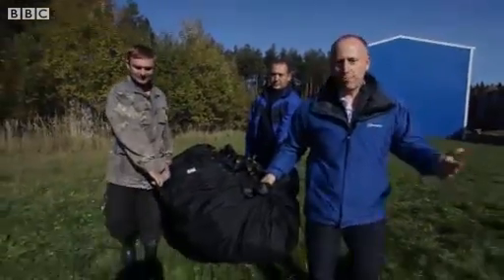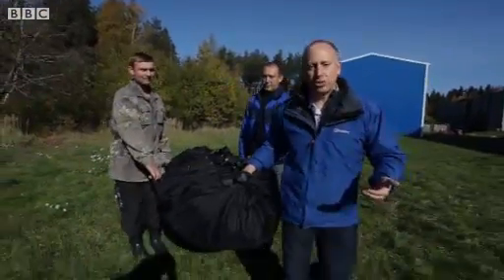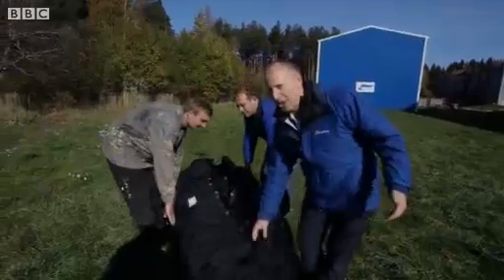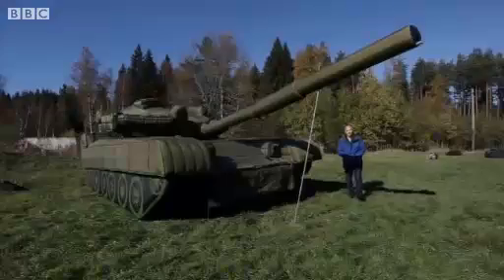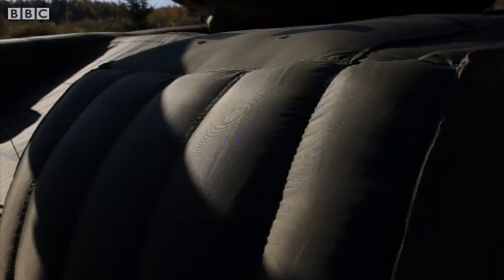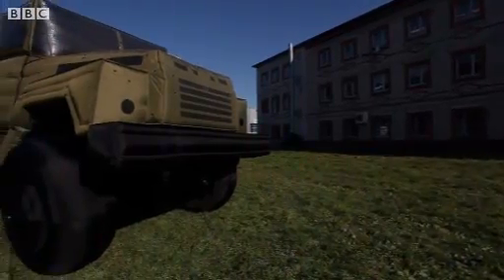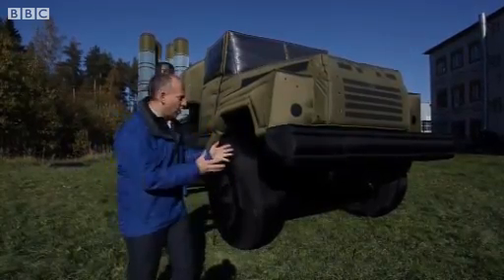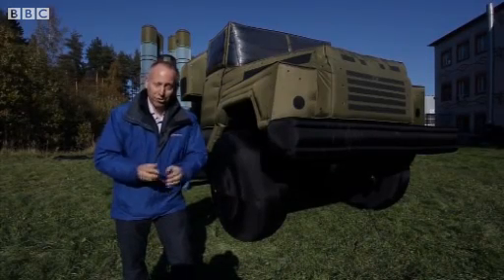Надувные танки, самолеты - реальное оружие в армии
Не забудьте включить русские субтитры.